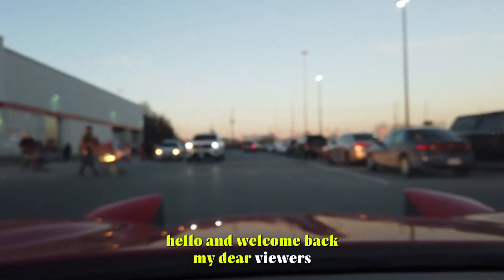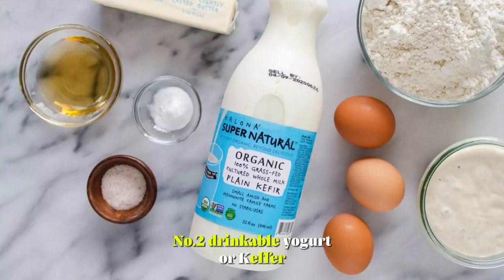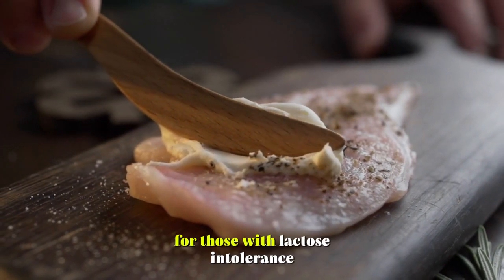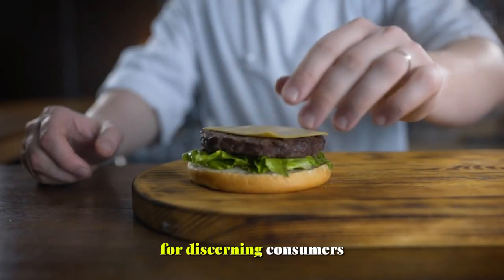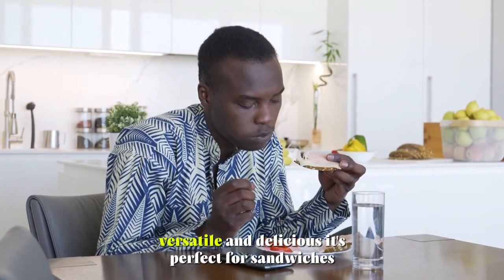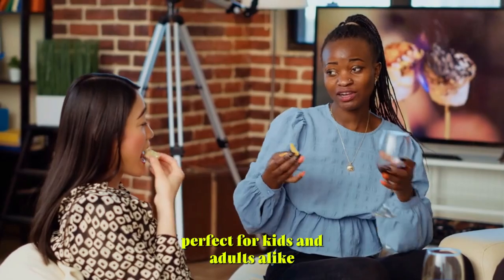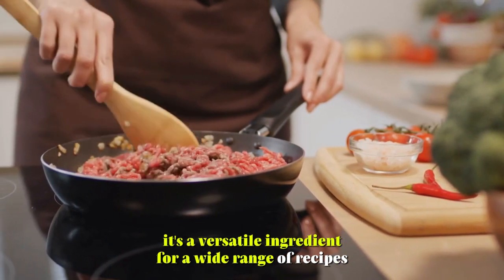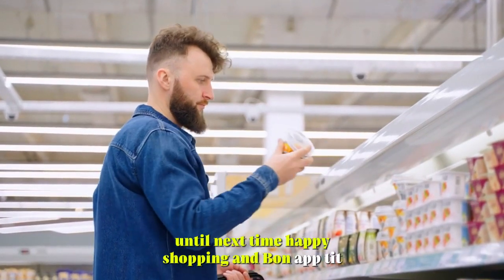Special Grocery Item's (Whole Food Sale) - Let's Go Shopping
In this video, we'll take you through the aisles of a bustling whole food sale, showcasing a variety of special grocery items. From organic fruits and vegetables to artisanal cheeses, and from superfood snacks to sustainable seafood, we’ll cover it all! Get ready to fill your cart with the healthiest and most flavorful options out there.

🥑 Highlights Include:

Organic Produce: A close look at the freshest and most vibrant organic fruits and veggies.
Artisanal Finds: Discover cheeses, breads, and other handcrafted goods that bring a gourmet touch to your kitchen.
Health Boosters: Explore the world of superfoods, health supplements, and natural remedies that can enhance your well-being.
Sustainable Choices: Learn about the benefits of choosing sustainable seafood and ethically sourced meats.
Budget Tips: Tips on how to shop smart and make the most of whole food sales without breaking the bank.

So, grab your shopping bags, and let’s dive into the world of special grocery items at a whole food sale. We promise you a shopping experience filled with inspiration, discovery, and, of course, delicious food.